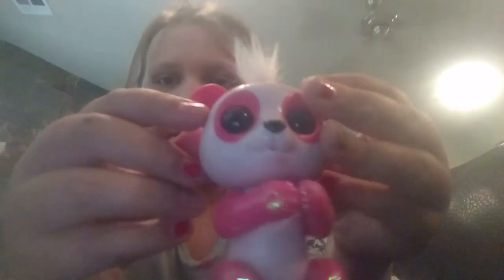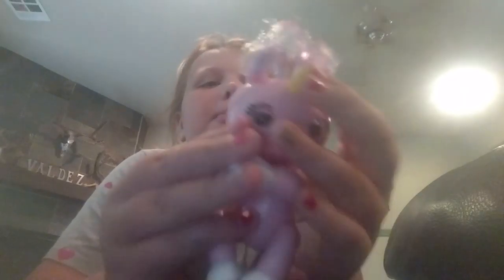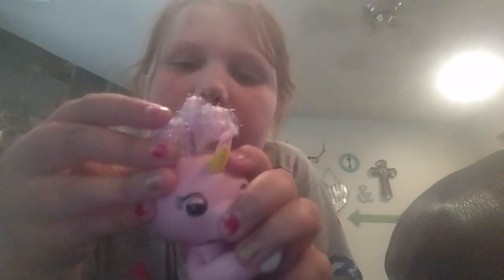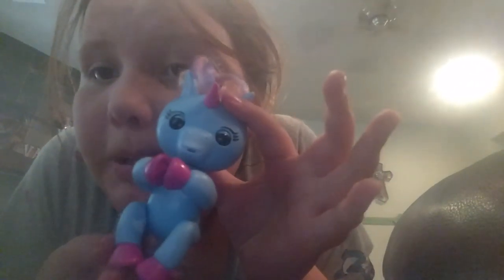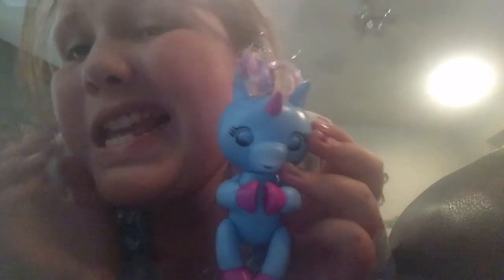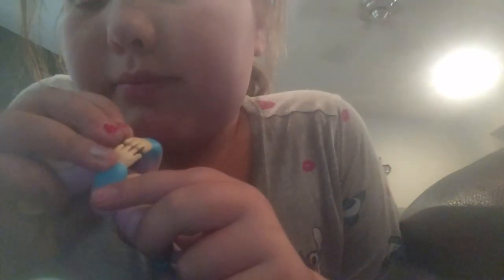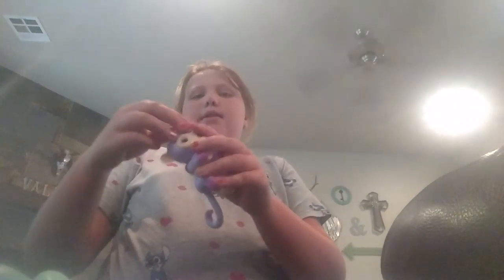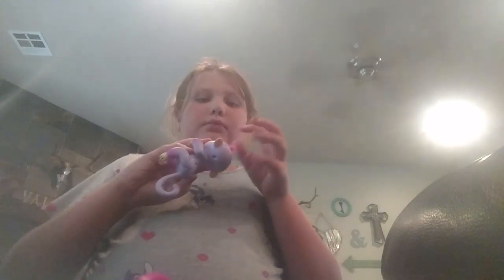My fingerling collection2018